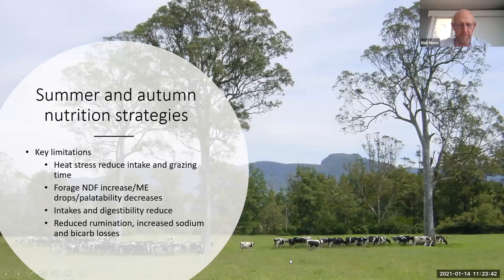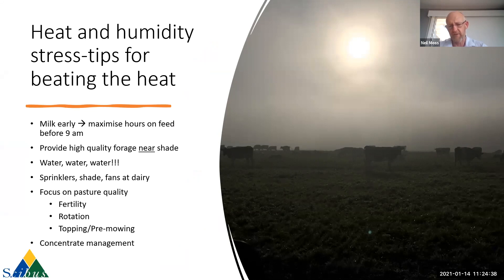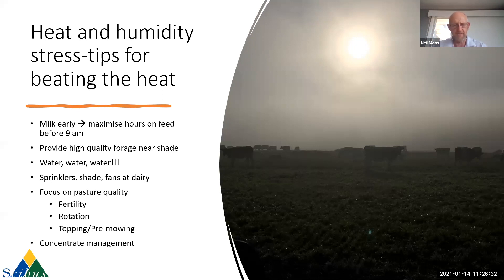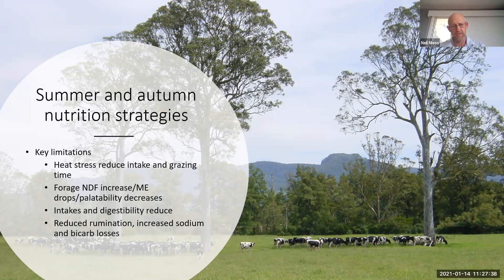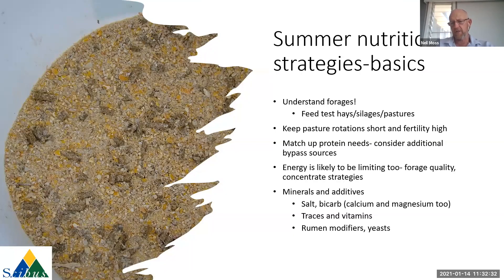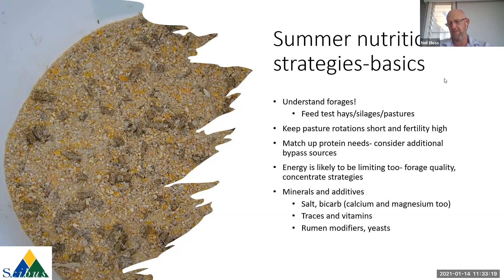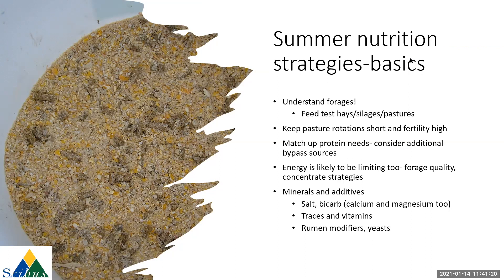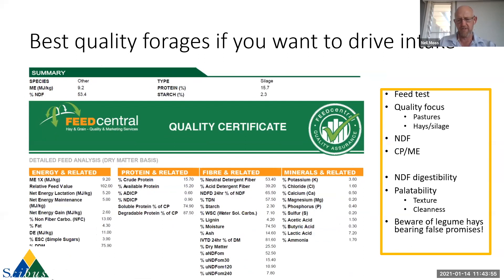HLLS Dairy Seasonal Round Table January 2021: No 5 Summer and Autumn Nutrition Strategies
Thinking ahead is the key to managing feed options and pastures. This series of videos looks at the issues arising from excellent rainfall across the Mid North Coast in December 2020 and January 2021. It pre-empts how to manage surplus feed, winter sowing option and animal health challenges that can arise from good conditions. Neil Moss of Scibus, Josh Hack, PPG WrightsonSeeds, Taree, and Kyle Roper of Farmers WareHouse Singleton lead this discussion with input from several farmers.

This is part of six short videos that will help prepare the coming season